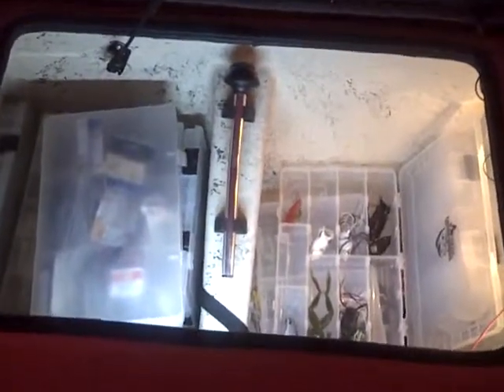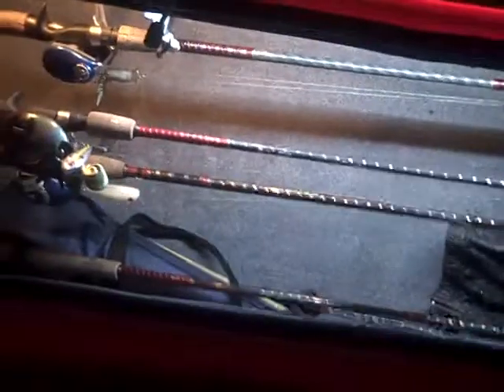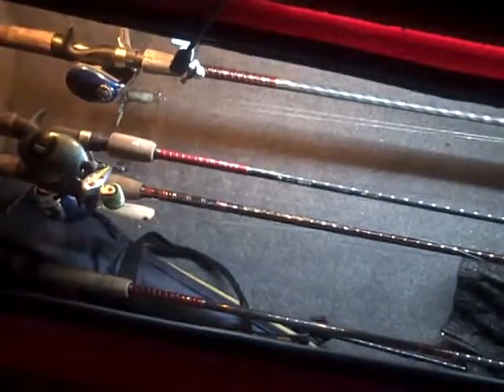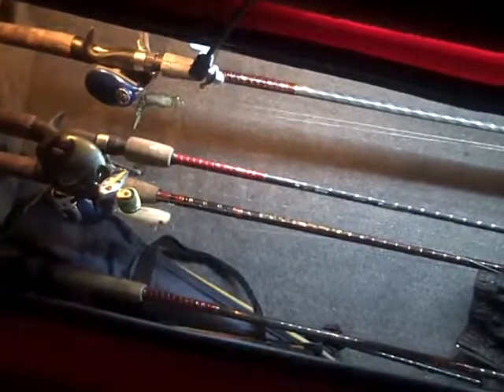Fishing tip on Led lights. Bluewaterled.com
Fishing boat tips. Blue water leds help light up all boxes so you can see better.